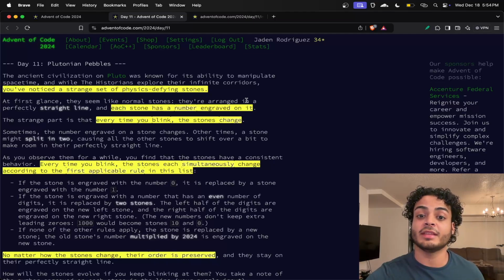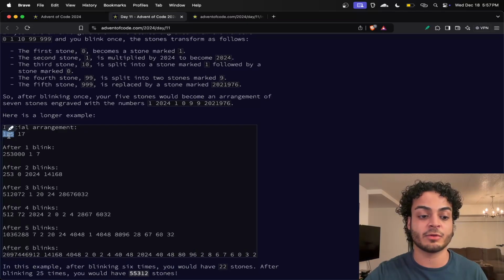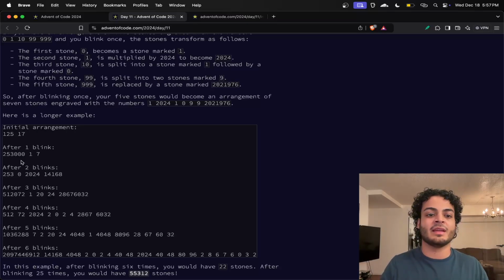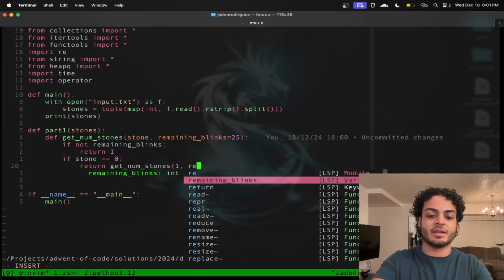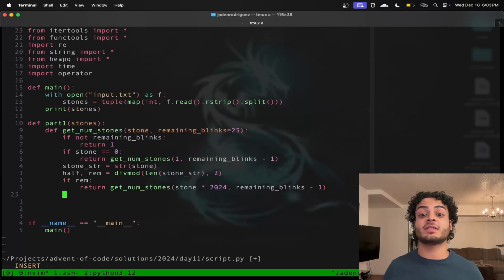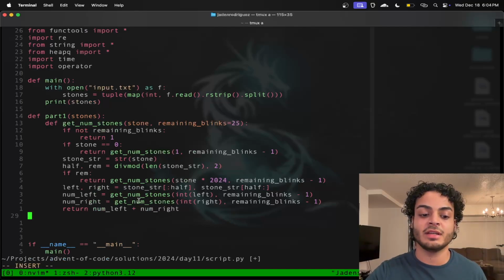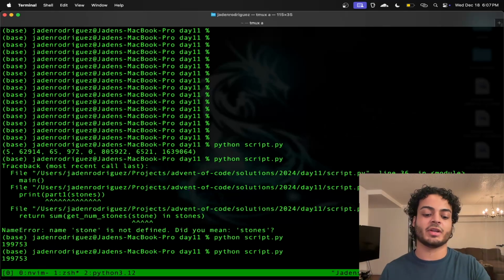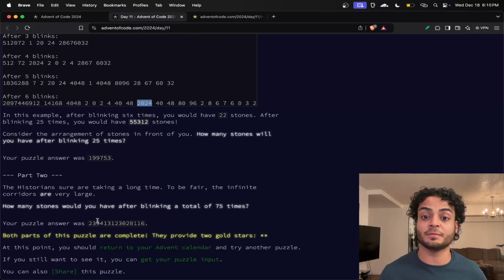SIMPLE WALKTHROUGH Advent of Code 2024 - Day 11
Follow along while I explain my Advent of Code 2024 Day 11 solution!

Timestamps:
0:00 Intro
0:15 Part 1 Reading
1:40 Input Parsing
2:23 Part 1 Solution
6:35 Part 2 Naive
7:05 Part 2 Solution
8:24 Socials & Outro